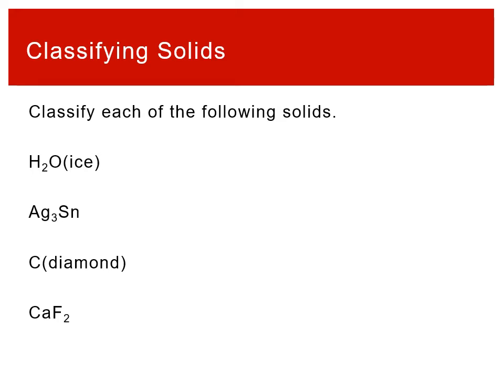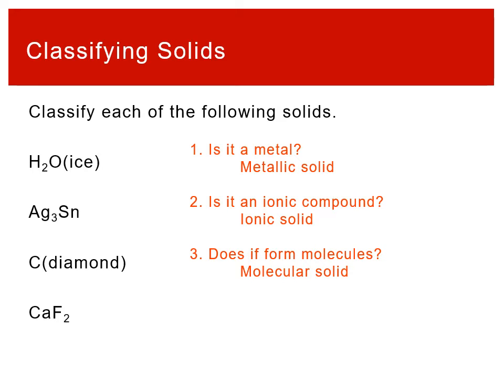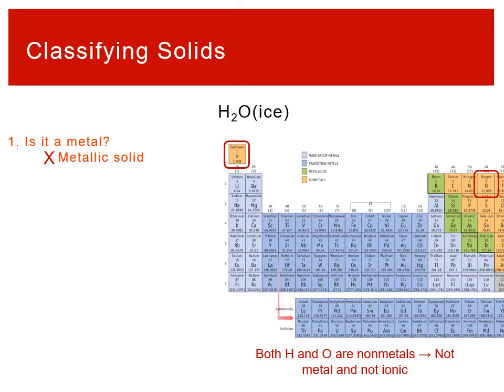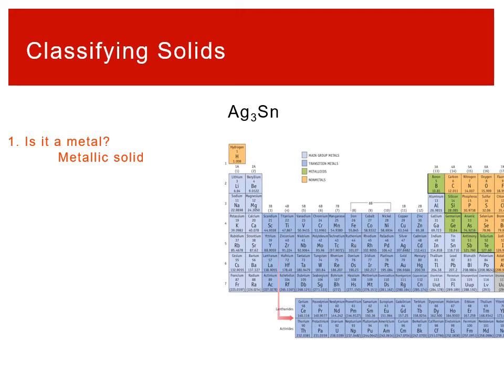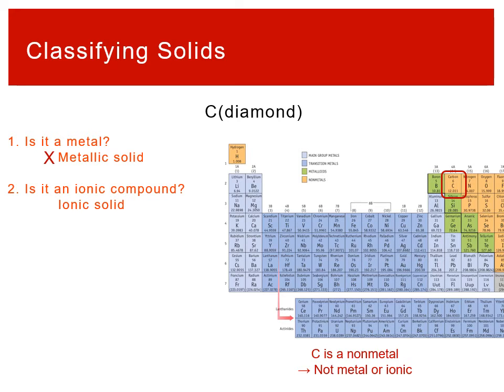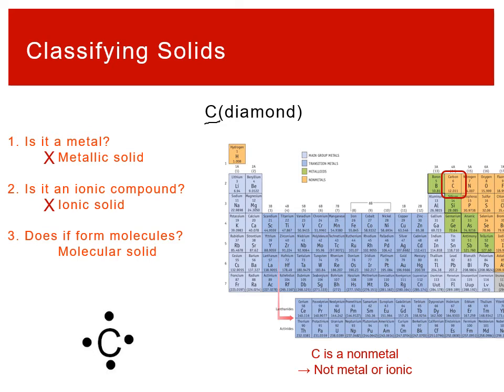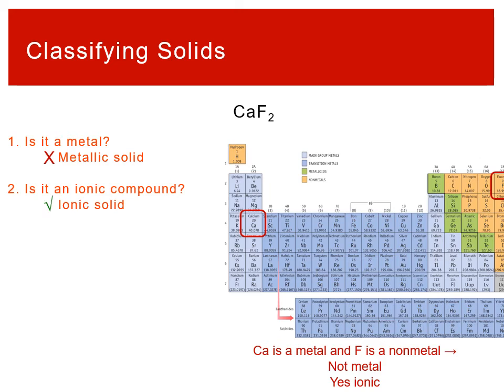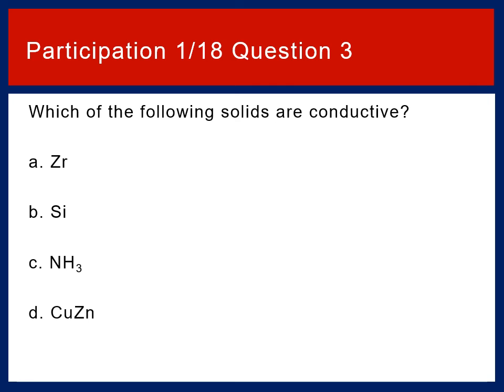CHEM 1412 Lecture 1/17-1/18 Part 7: Properties of Solids